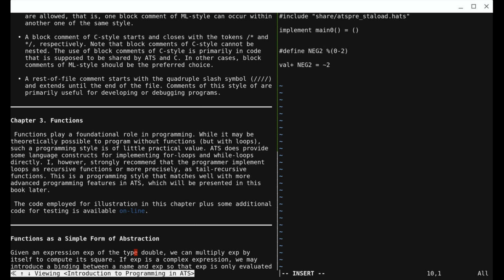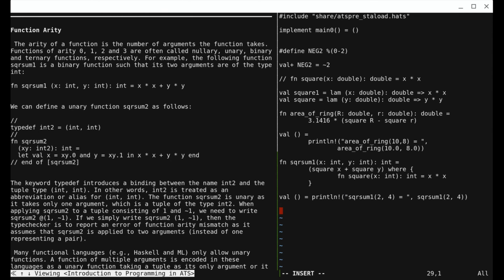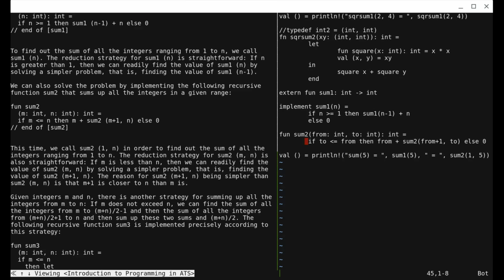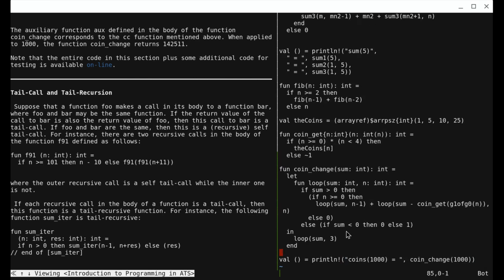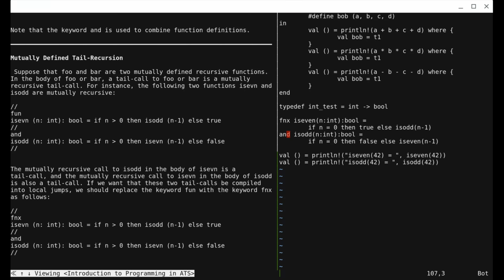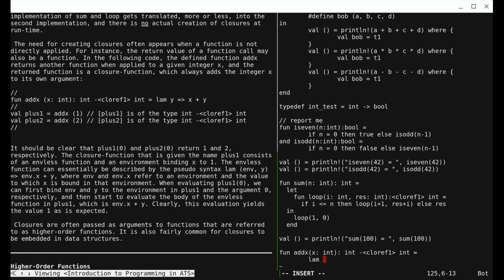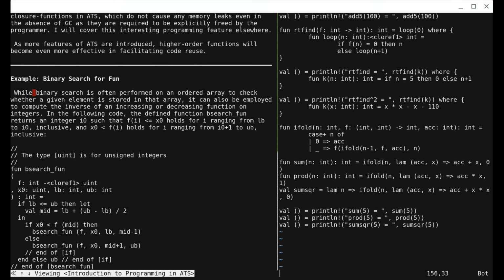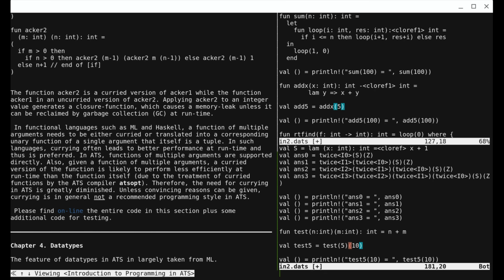Intro to ATS #3 :: Functions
This is mostly going to be things you already intuitively know, but occasionally there's a point that's very unique to ATS.